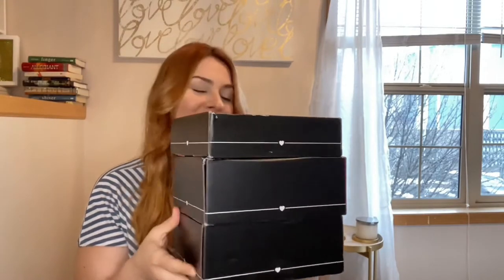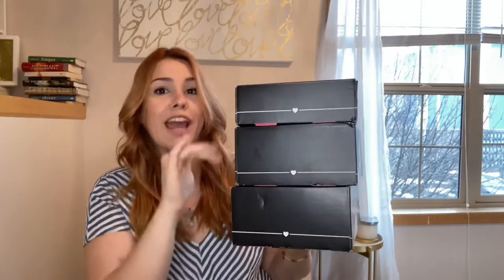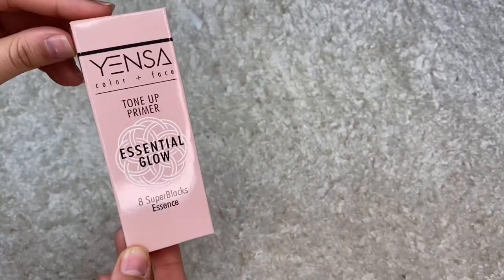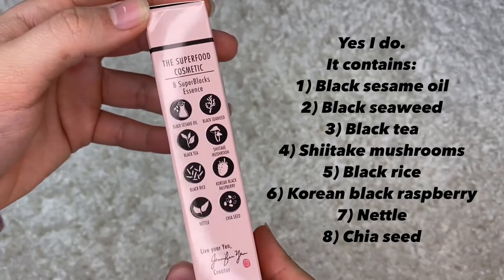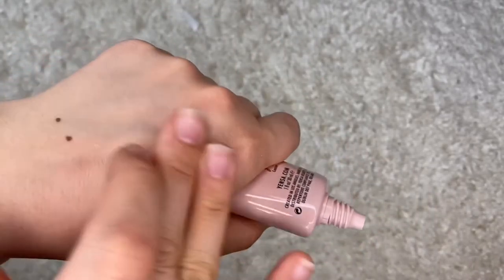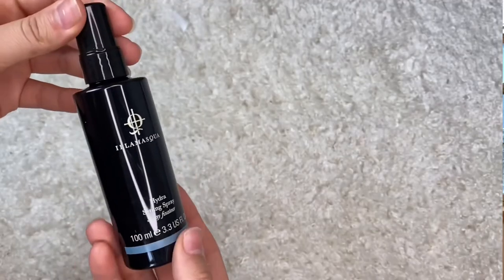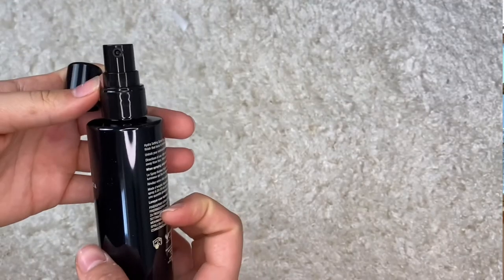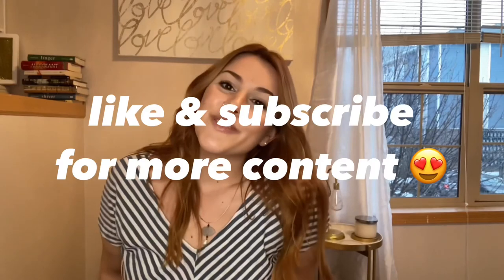Unboxing 3 MONTHS of Boxycharm | January, February + March 2022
HAPPY SPRING!! 🌸🌼 Hang w/me while I unbox months of Boxycharm for the first time (January, February, and March boxes, 2022). I also try most of the products on and give my thorough review!

A couple technical things…

1) If you notice the flickering light, please excuse it. My ring light wasn’t cooperating. 🥺

2) Watch in 1080p for the highest quality! It may still be blurry on larger screens, like laptops. I’m working on upgrading my camera.

It makes the world’s difference for emerging YouTubers like myself. 🥰

STAY IN TOUCH W/ME! 💌

P.S. If you have any special video requests, comment them below!